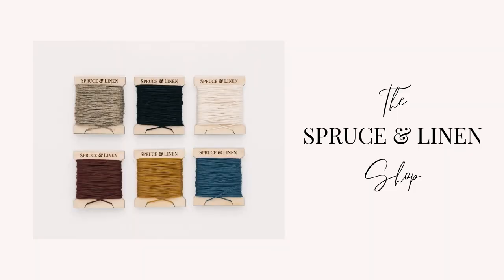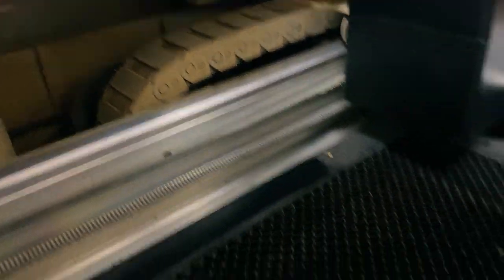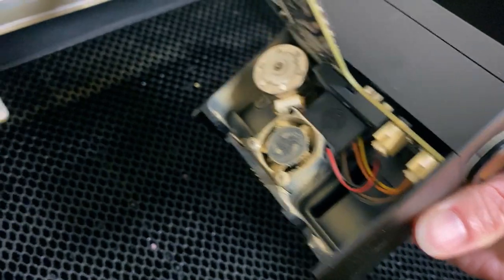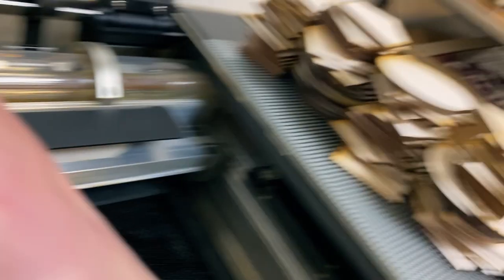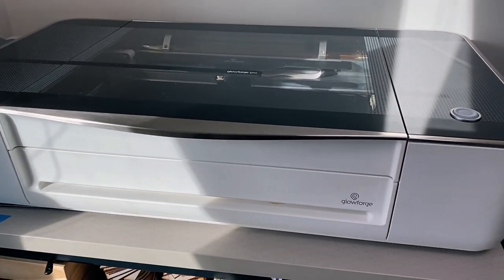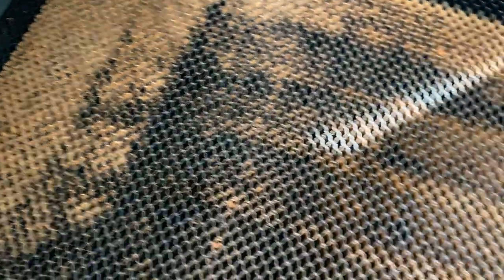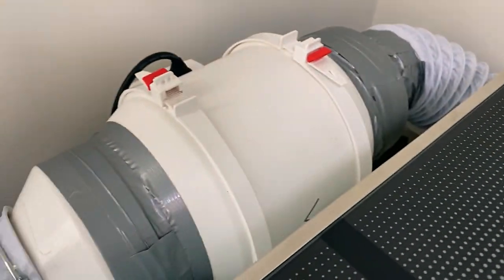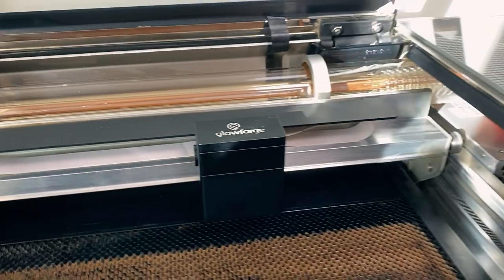The Studio Vlog | Cleaning The Laser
Cleaning the laser cutter: the thing no one really talks about when it comes to owning a laser.